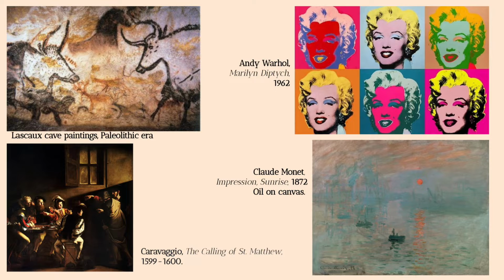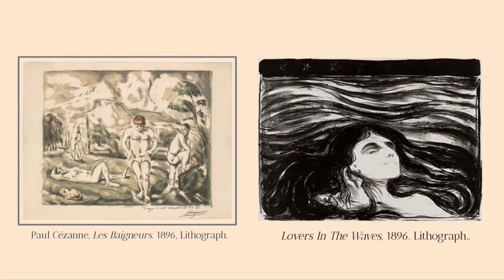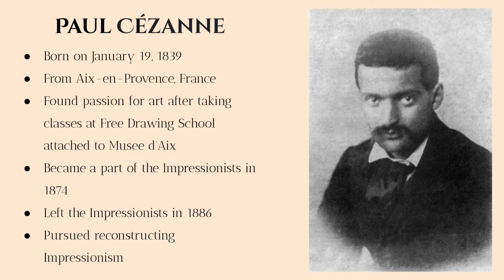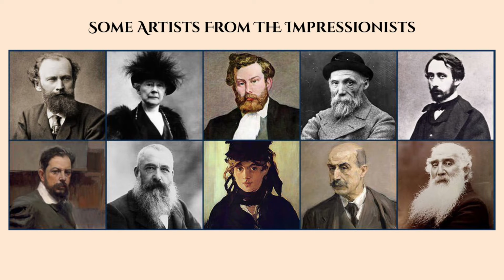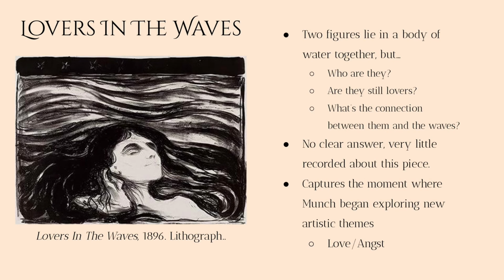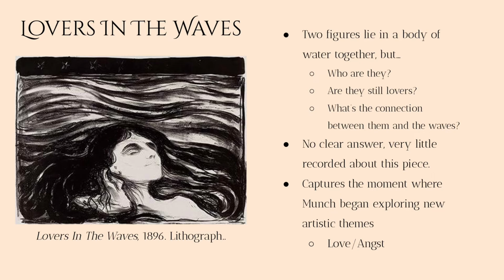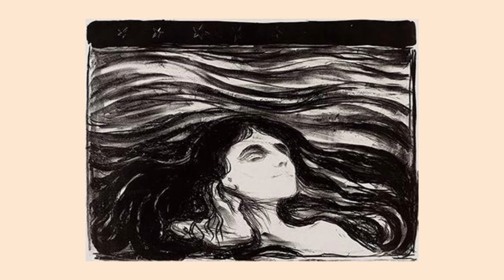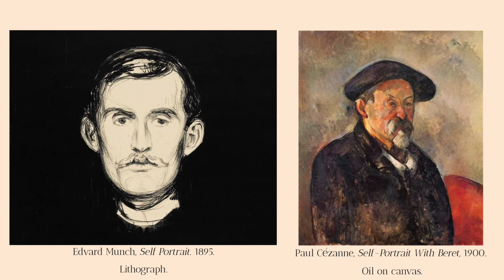ART 305 - Student Art Critic Video Analysis (Christine R. Santos)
Student Art Critic Video Analysis for ART 305 on Friday @ 11:00 AM. Recorded by Christine R. Santos.

Music Used

edvardmunch.org. “Paintings, Biography, and Quotes..” edvardmunch.org,

Hammer Museum. “Grunwald Center Collection.” UCLA,

Leca, Benedict. “Paul Cézanne.” National Gallery of Art,

Metropolitan Museum of Art. “The Large Bathers (Les Baigneurs).” MET Museum,

The Art Story. “Edvard Munch Paintings, Bio, Ideas | TheArtStory.” TheArtStory,

The Art Story. “Paul Cézanne Paintings, Bio, Ideas | TheArtStory.” TheArtStory,

Voorhies, James. “Paul Cézanne (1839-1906).” MET Museum, Oct 2004,